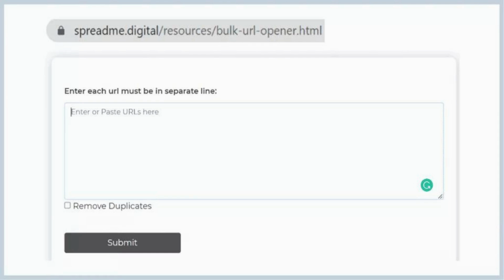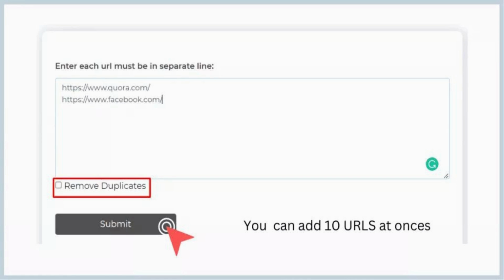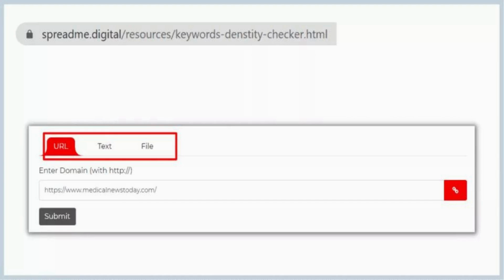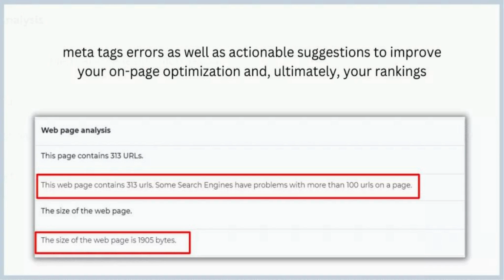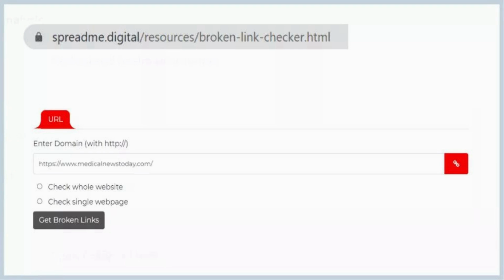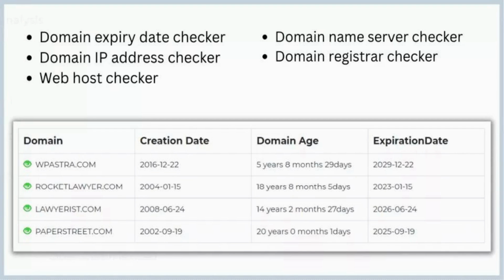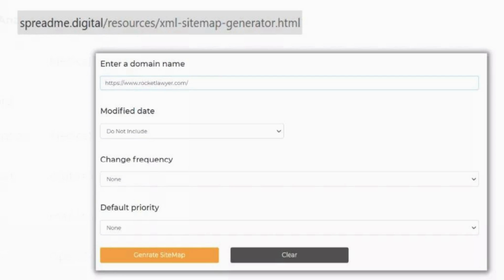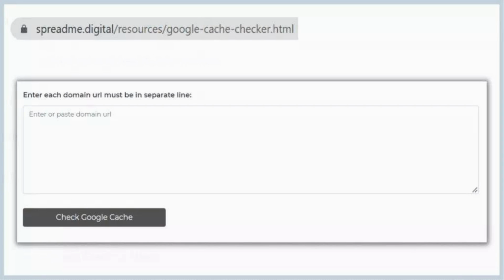11 Digital Marketing Tools to Grow Your Business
With the increasing level of competition, a business needs strong digital marketing tools that can get exponential growth in the respective business domain. You can increase the traffic of your website using SEO tools. This tool helps you to increase the traffic rate of your website. Using the best SEO tools, you can get more leads. Essentially, you can prepare answers before your customers search for them using this tool.